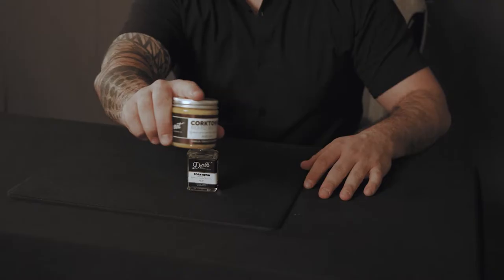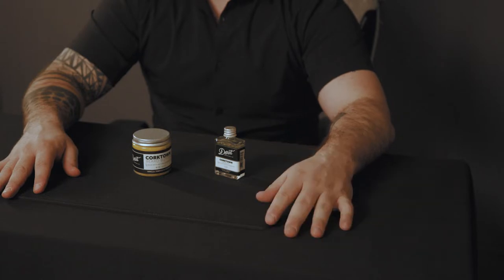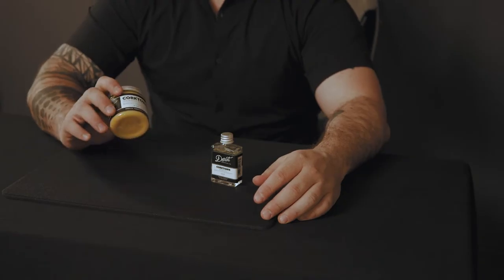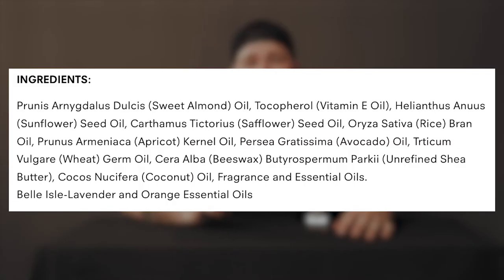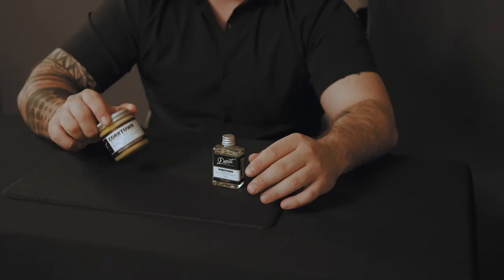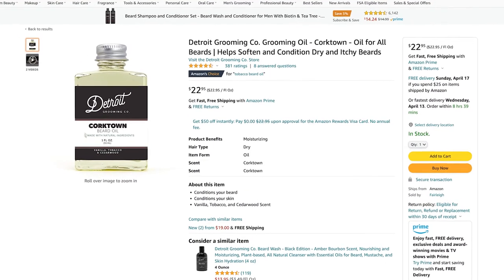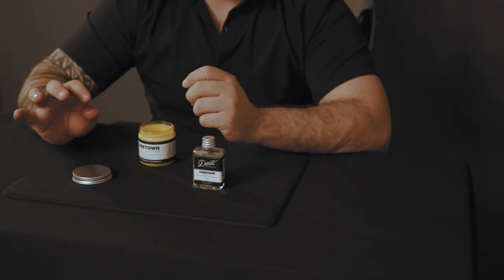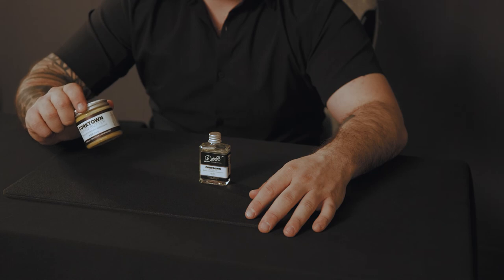Best Beard Balm In 2022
Today we are going to be reviewing my favorite beard balm and bead oil. I've found that many products you find at your local grocery store or barber shop are either too flakey and waxy or don't provide adequate moisturizing. No worries though! I have discovered the best product for me and hopefully you enjoy it also! What brand of balm do you use?